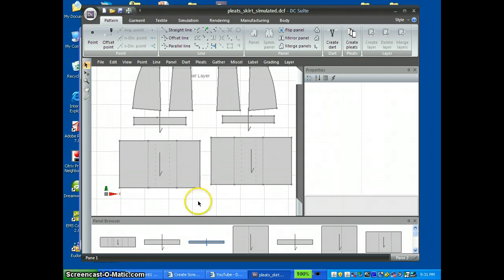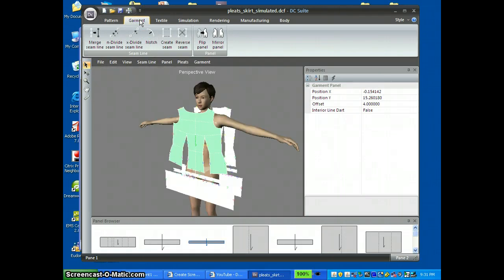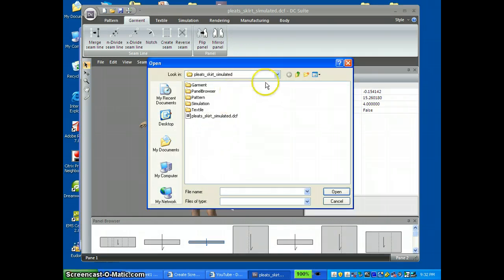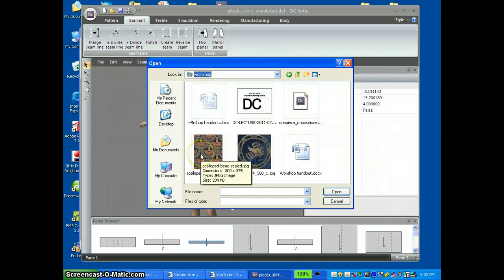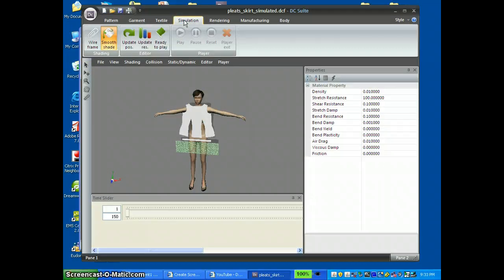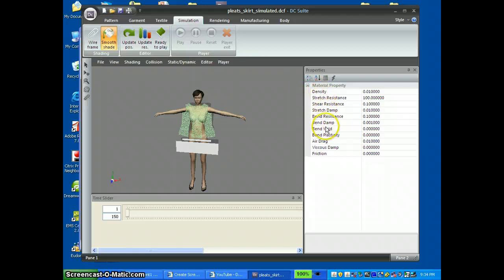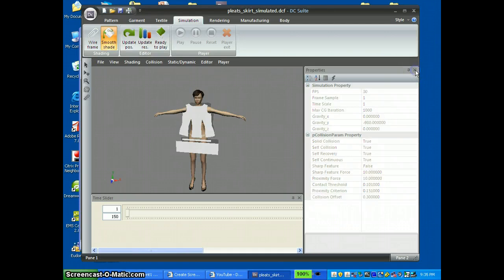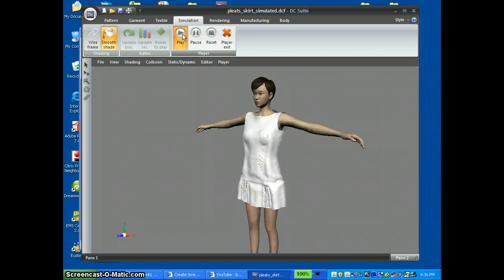DCSuite Screencast 8 - Other Features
How to use some other features in the Digital Clothing Suite software, like pleats/gathers, textile repeats, and material properties